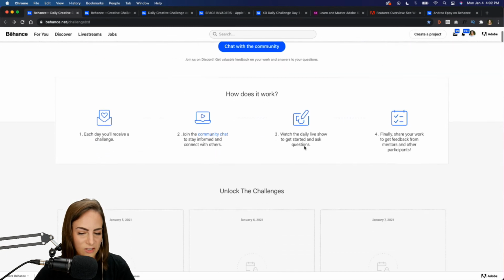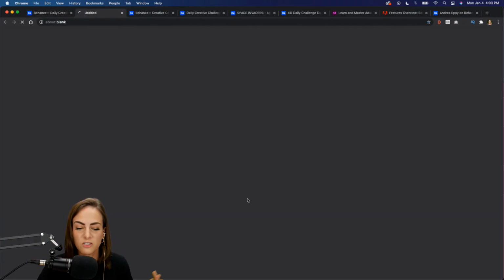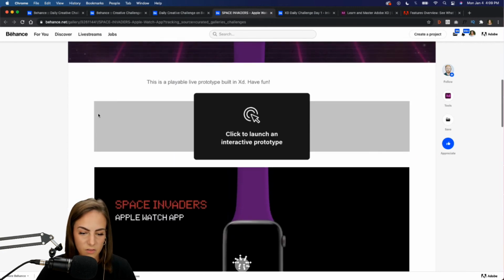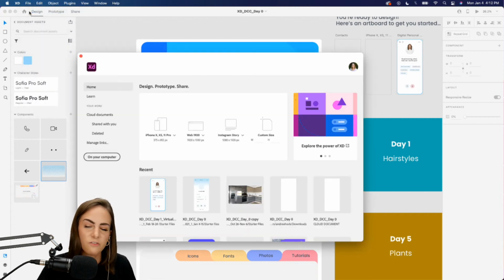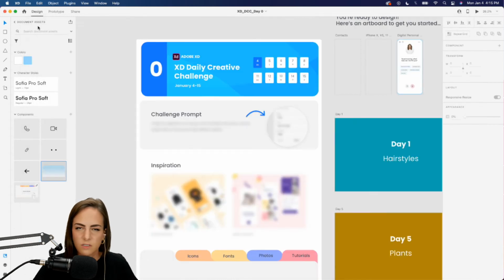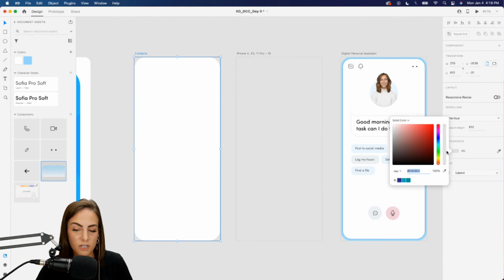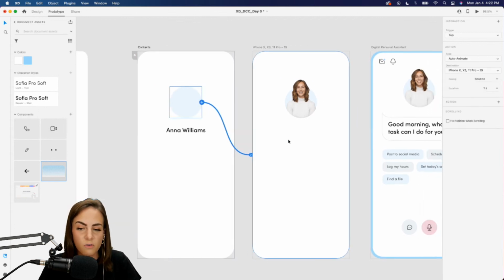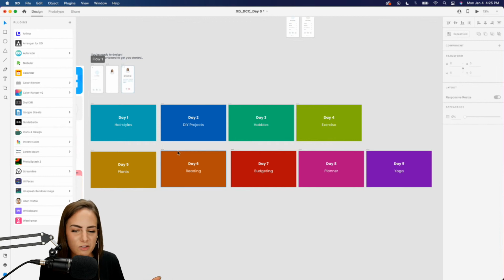XD Daily Creative Challenge - Welcome Day | Adobe Creative Cloud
Join your host every afternoon at 2:00pm PT to learn how to approach each challenge using Adobe XD. Complete 9 challenges by Friday, January 15th and you’ll be on your way to sharpening your skills. Get your questions answered, see what the community is creating and get feedback on your work - see you there!